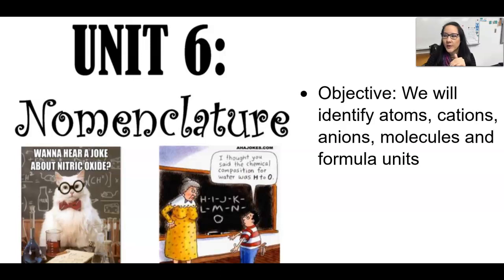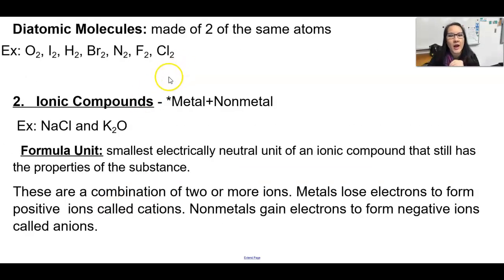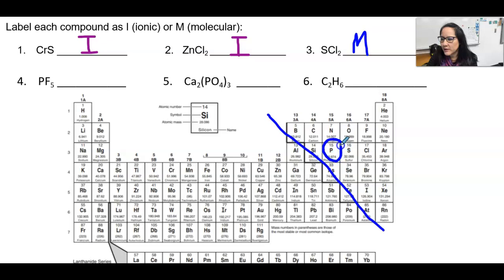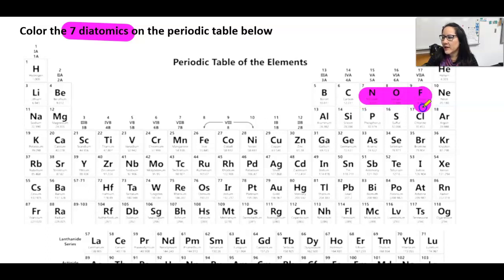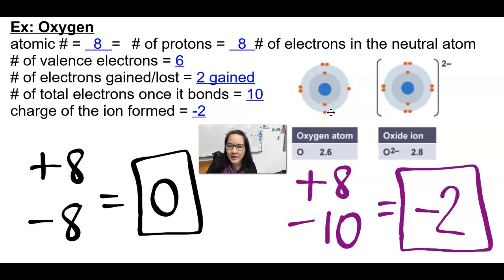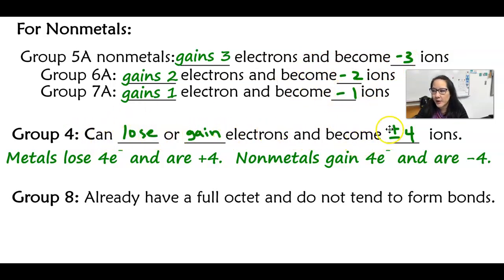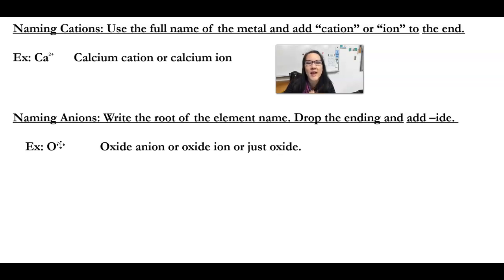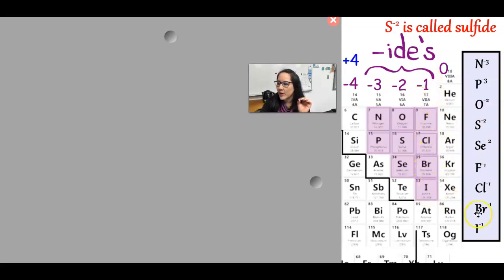Identifying Cations and Anions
Determine if a compound is ionic or covalent. Explanation of how cations and anions are formed. How to name cations and anions on the periodic table. How to name polyatomic ions.